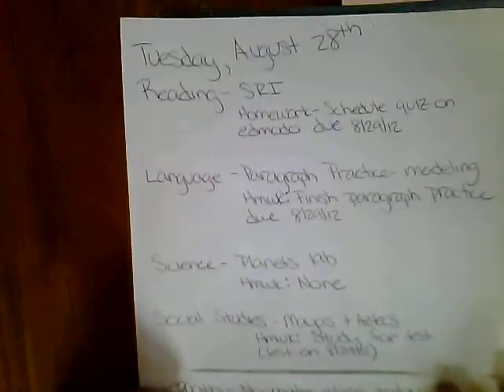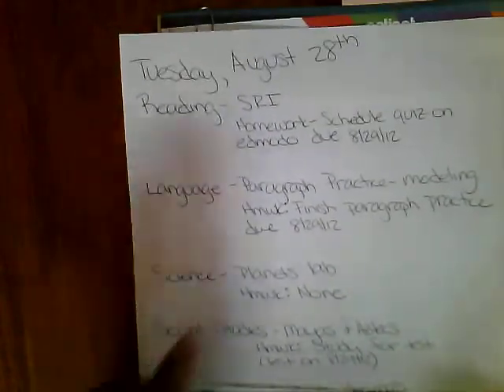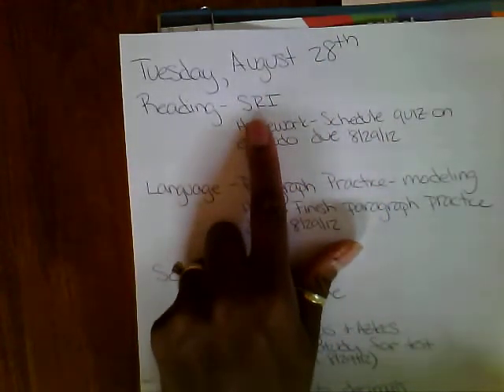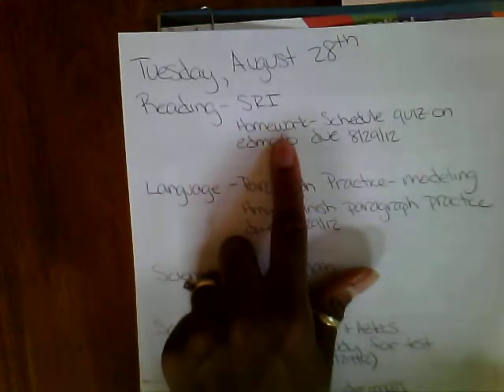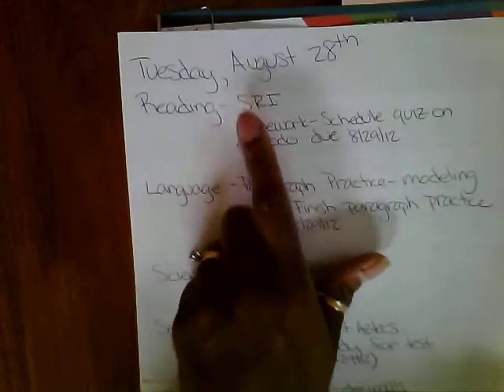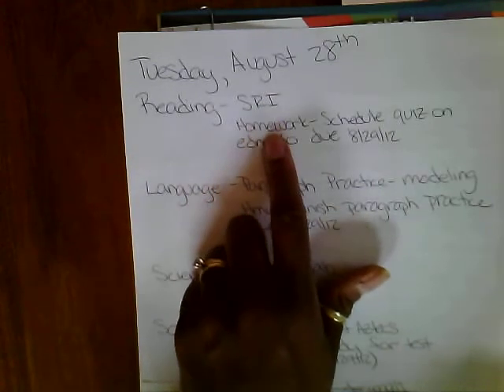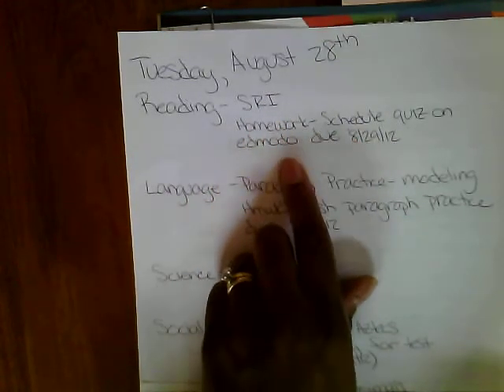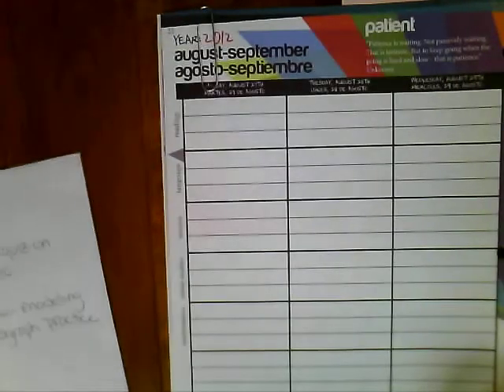How to fill out the agenda.avi